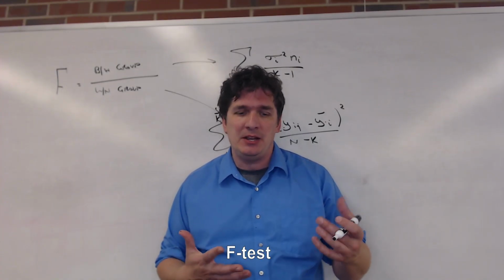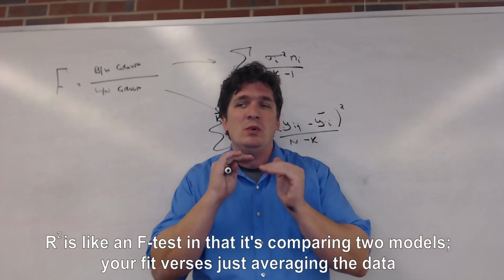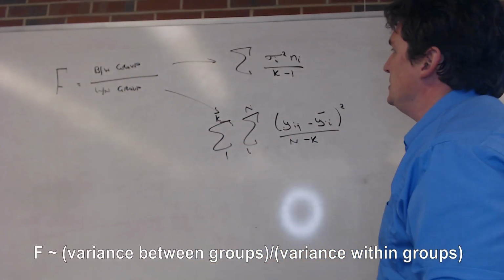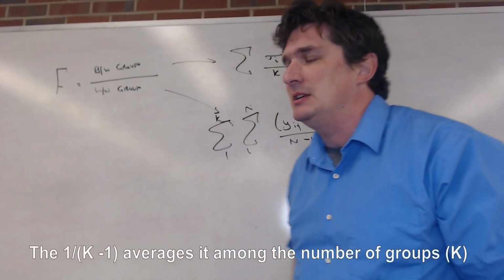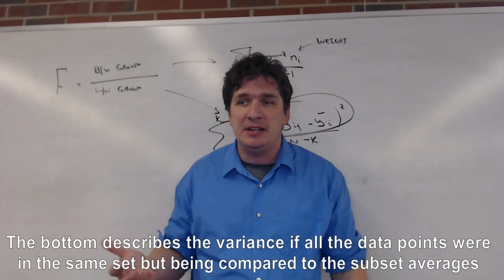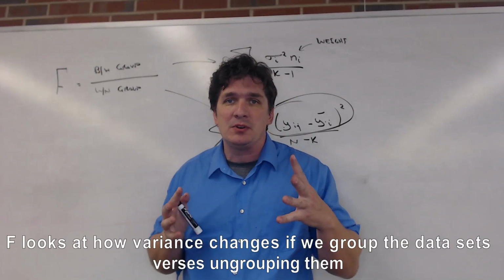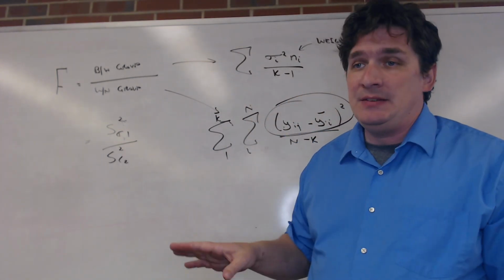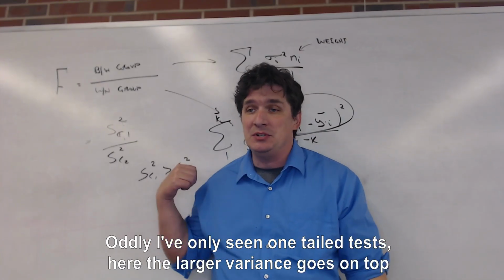F Test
Here I attempt to explain what the F-test is and how to use it.